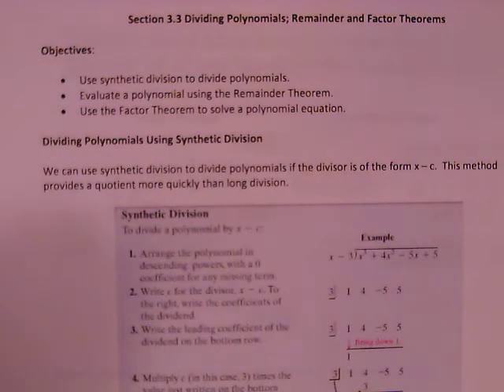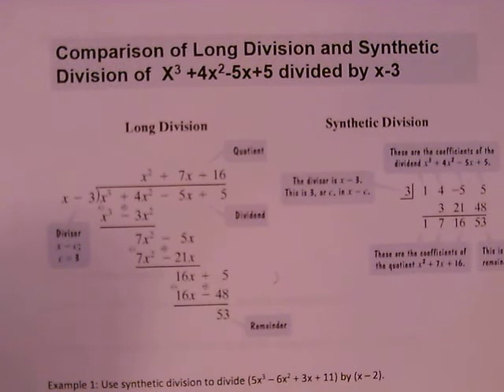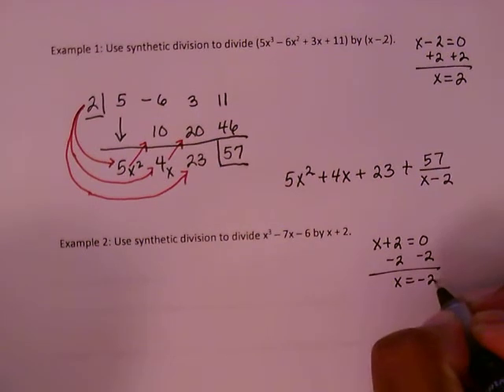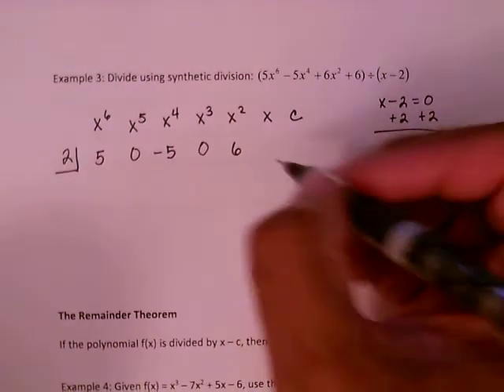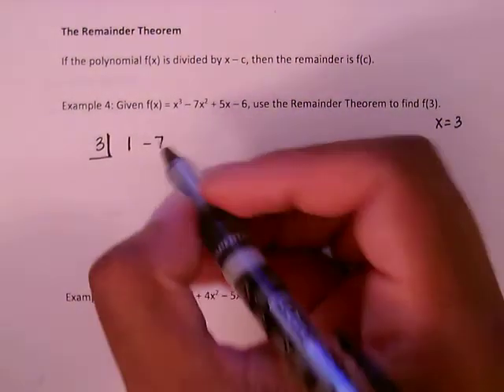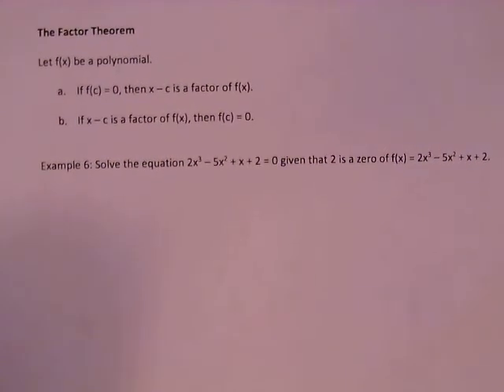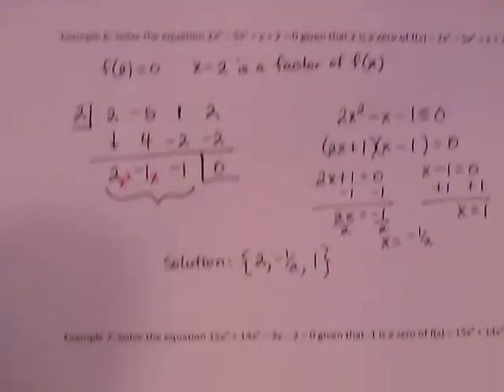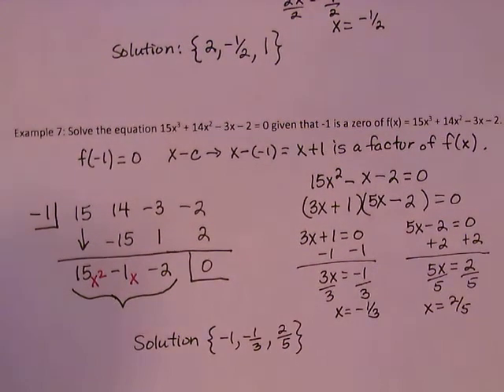MATH 1113 Section 3 3 Video for 03052020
This video covers material in Section 3.3 Dividing Polynomials: Remainder and Factor Theorems